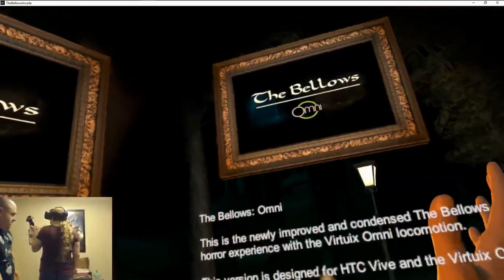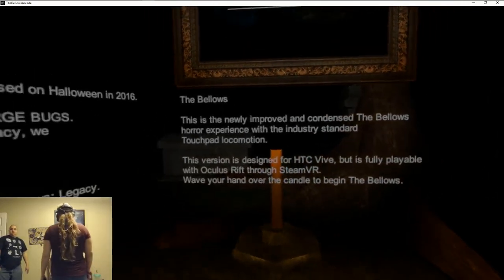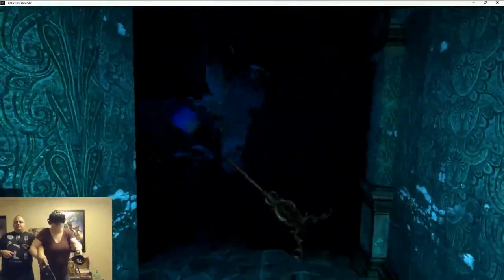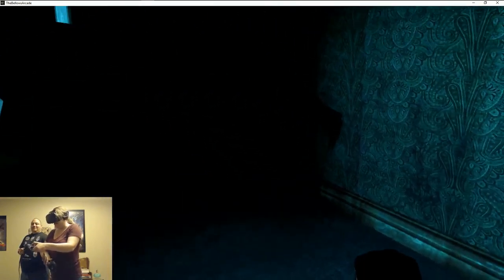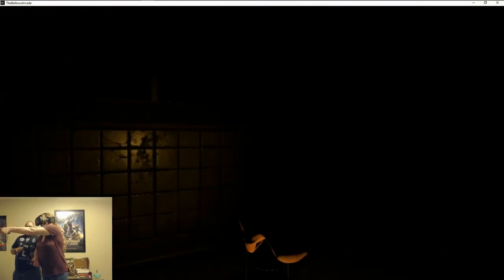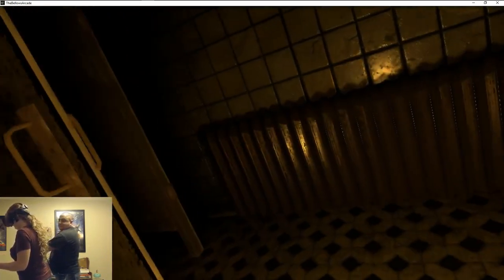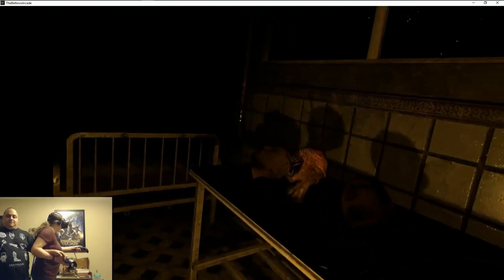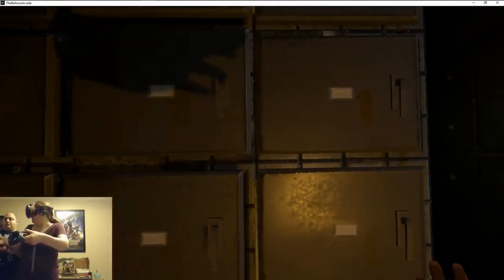WHAT THE F#@ IS THAT? | Let's Play The Bellows Full VR Experience On HTC VIVE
Ok Funky Bunch, ready to laugh? I hope so, because this one is grrrreat. We played the demo a while back, check that one out if you haven't already, but this one is so much more. If you'd like to try it yourself, the link to the Steam store is below: